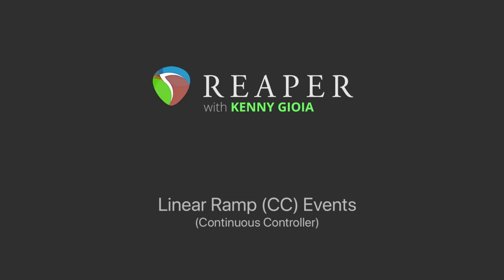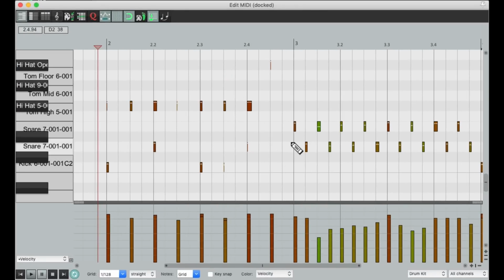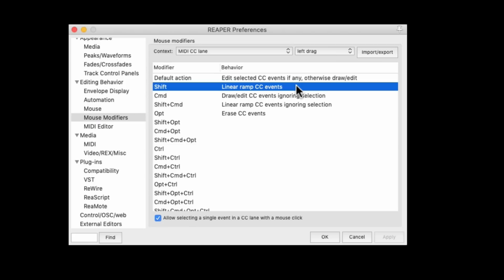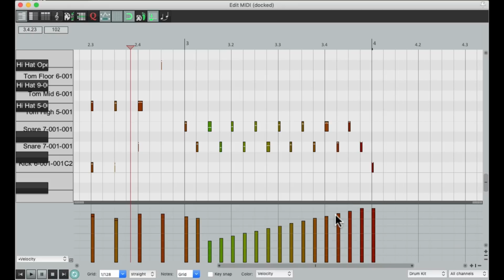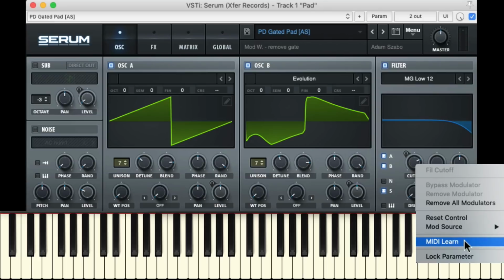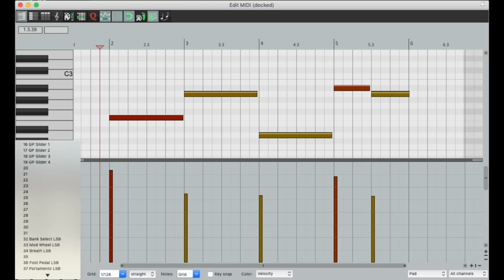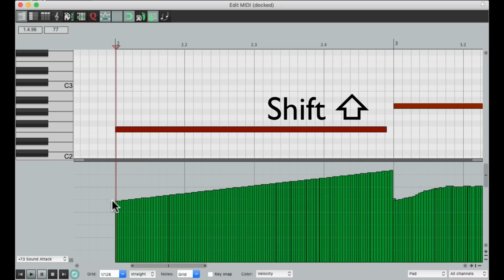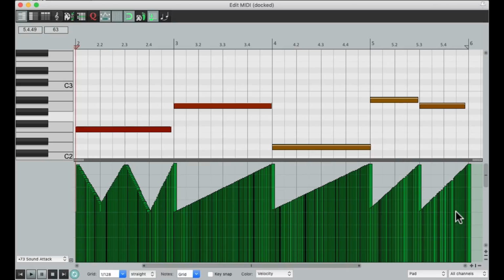Linear Ramp Continuous Controller (CC) Events in REAPER